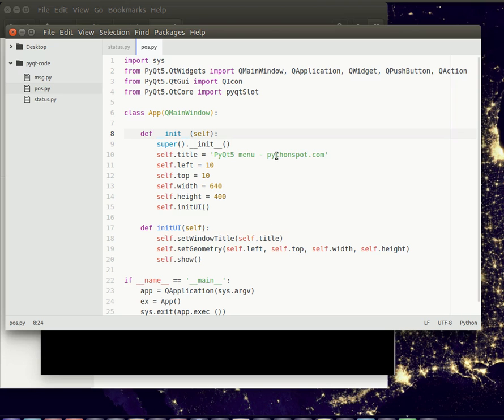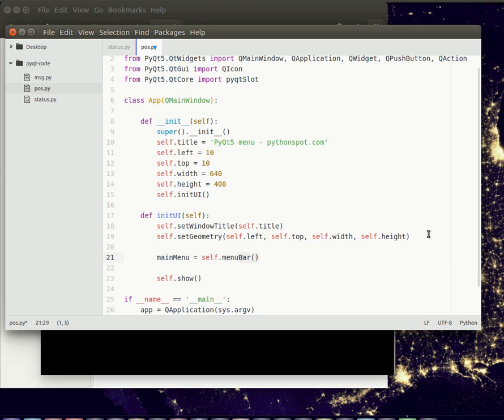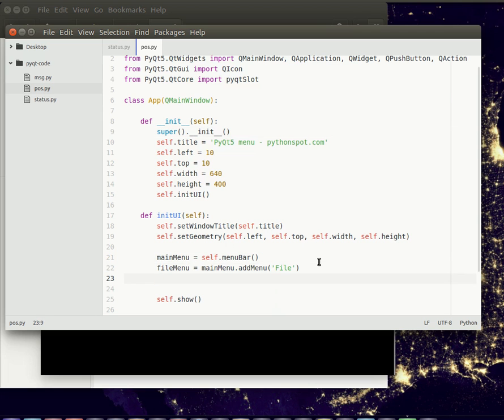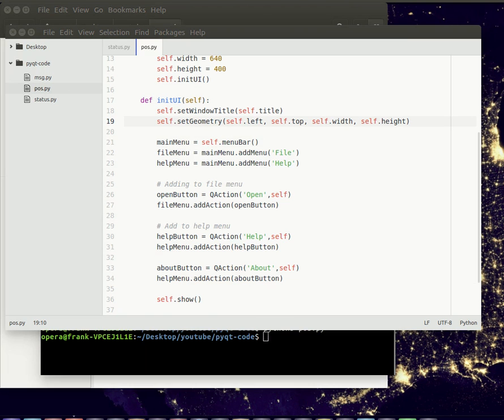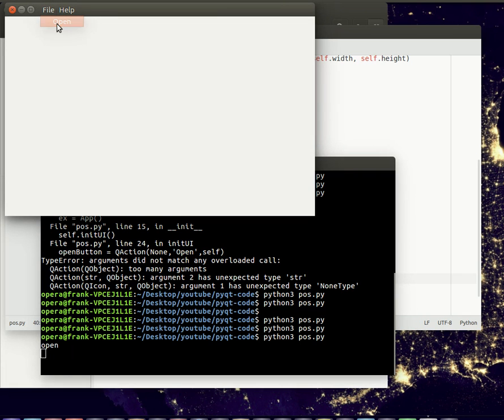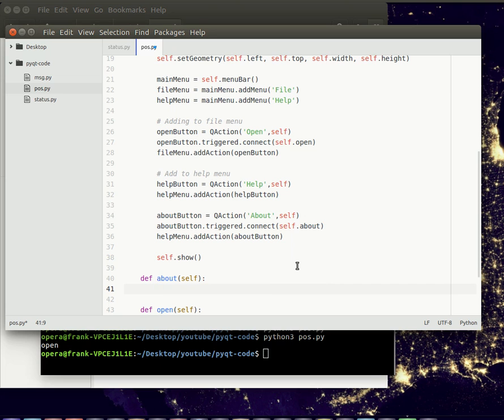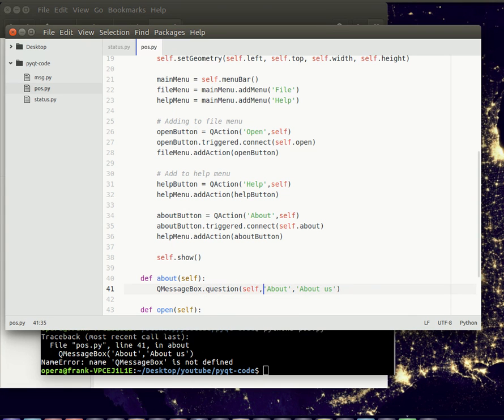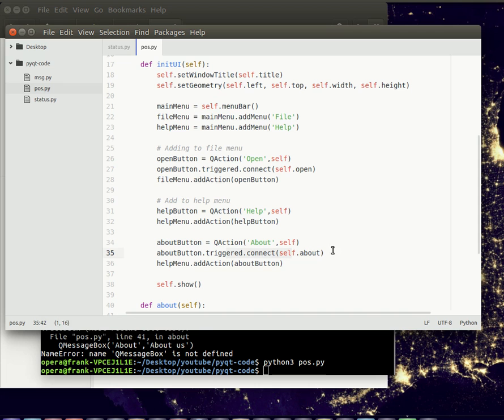pyqt5 menubar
pyqt5, menubar, python, qt, tutorial